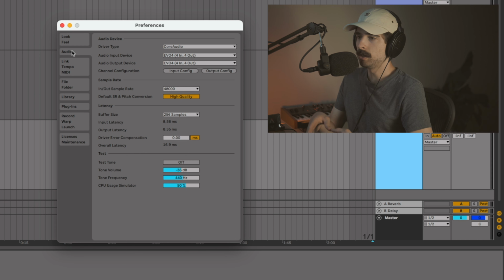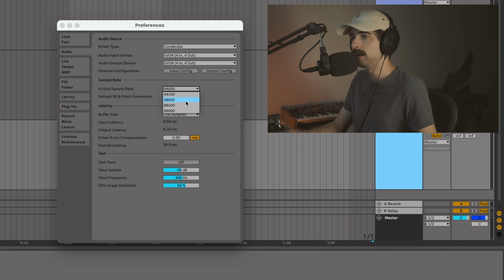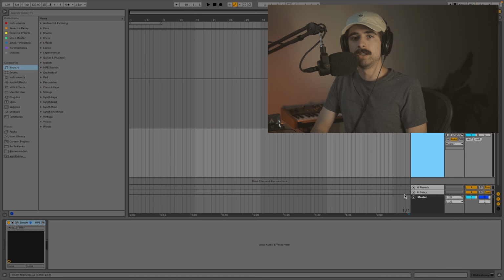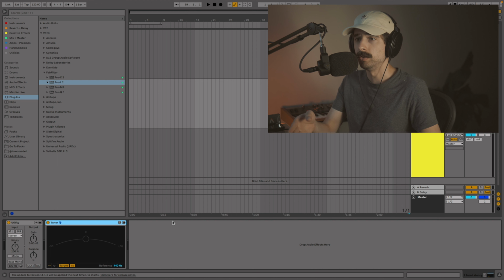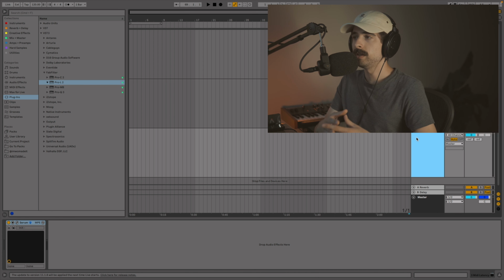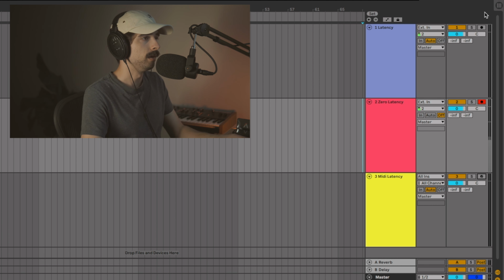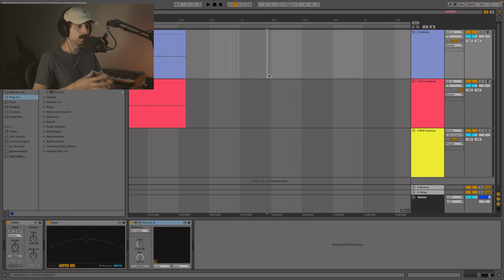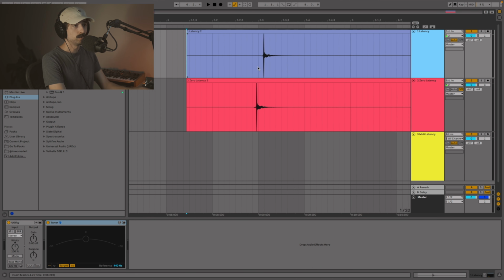How to Record with Zero Latency in Ableton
In this video I wanted to show you how to get the lowest latency possible with what ever your current setup may be. There are some tricks to get lower latency in Ableton and it all starts with knowing how latency works. It is likely you can get near zero latency recording with whatever your setup is just by knowing how audio latency works. Lets check it out!

Chapters:
Intro: 0:00
Drivers + Buffer Size: 0:10
Plugins: 2:27
Monitoring in Ableton: 4:50
Outro: 8:12

God Bless 🙏